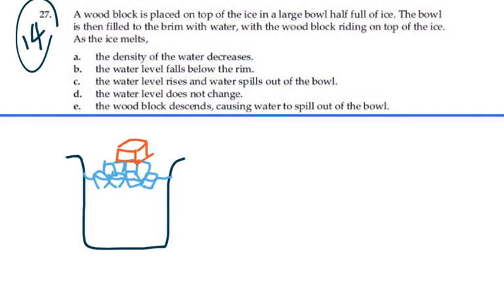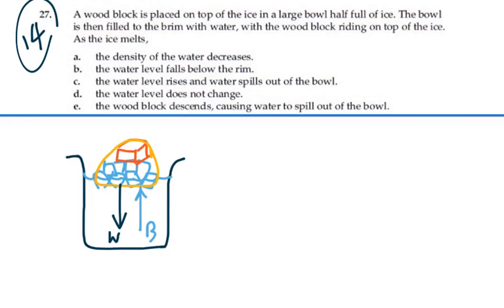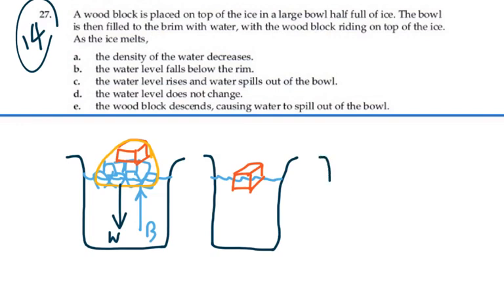Prob 14-27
Fluid Dynamics